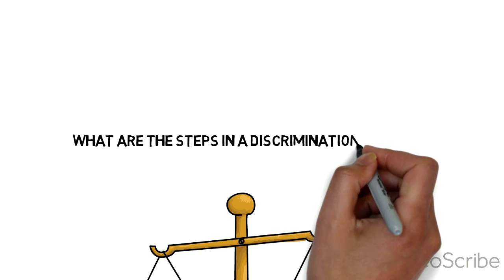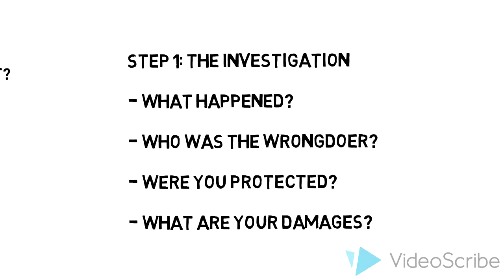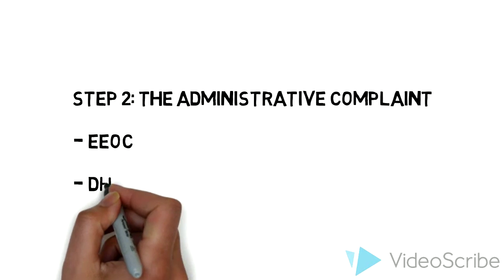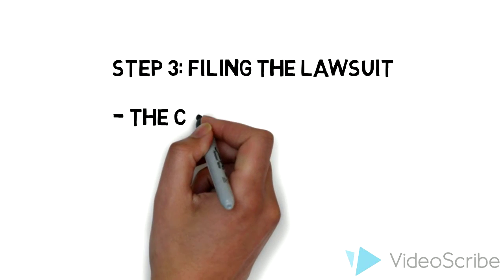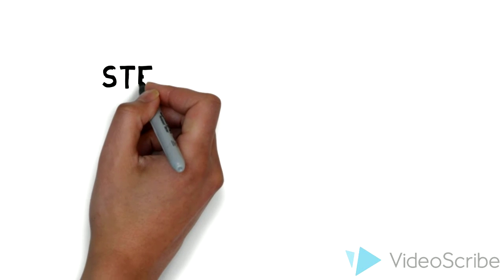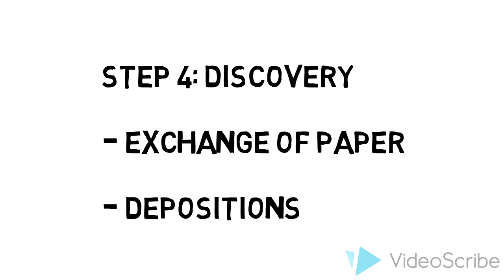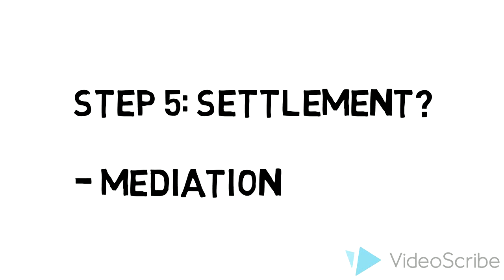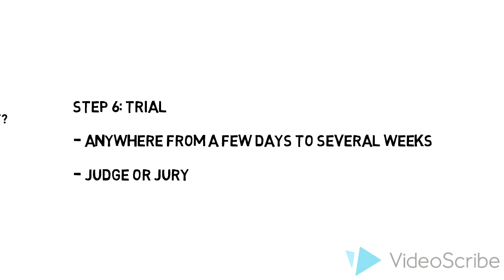Steps in discrimination lawsuit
An overview of the discrimination lawsuit for victims in New York.

Attorney Advertising